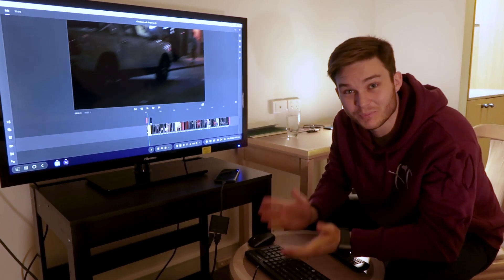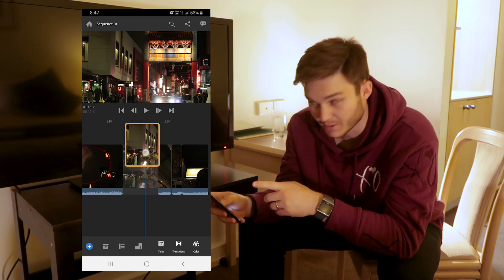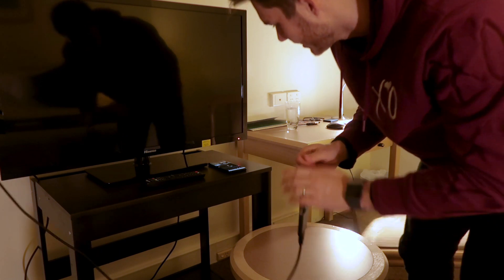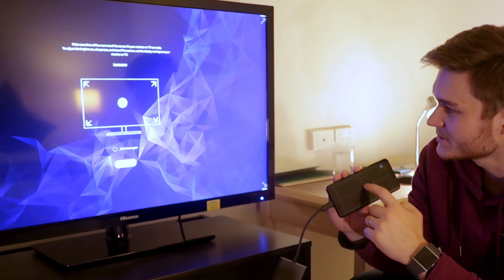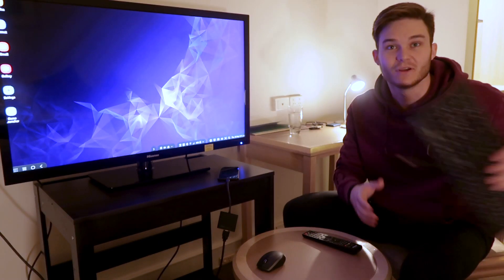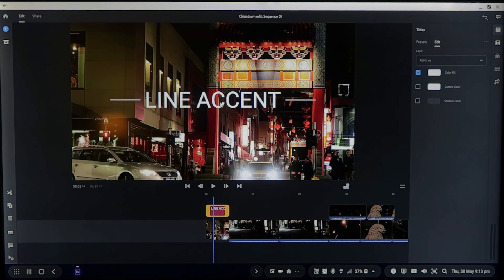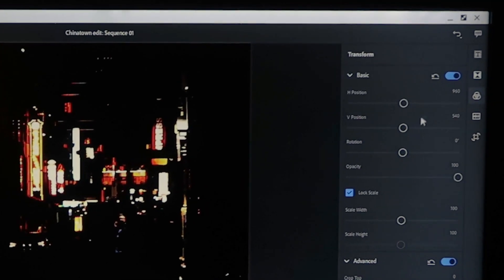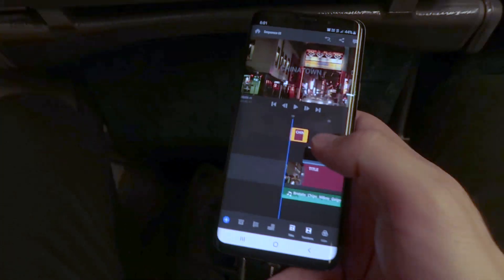I Edited on a TV from my Phone! 📺 - Premiere Rush Android DEX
Adobe has released their Android version of the Premiere Rush App, well when I was away for a week in Melbourne I shot and edited a short video from start to finish in the app. Here's how I did it, and how it went...

🎬 Check out my Insta for Behind the Scenes of these videos